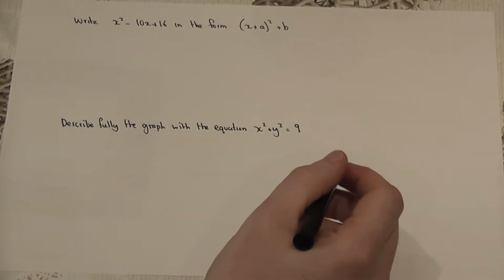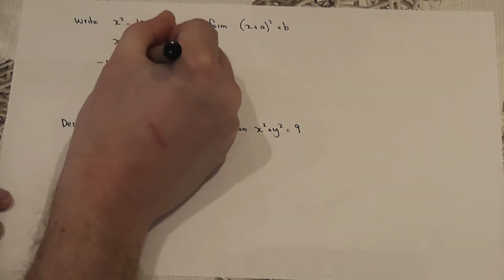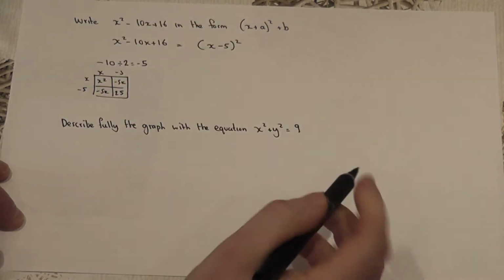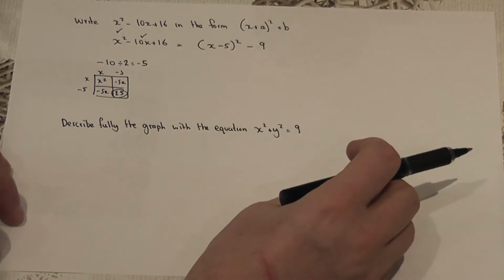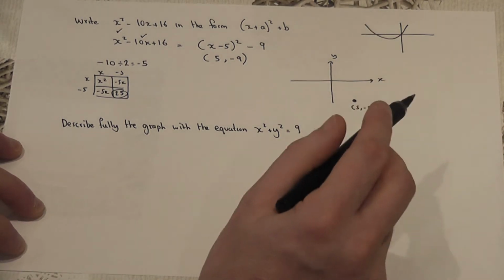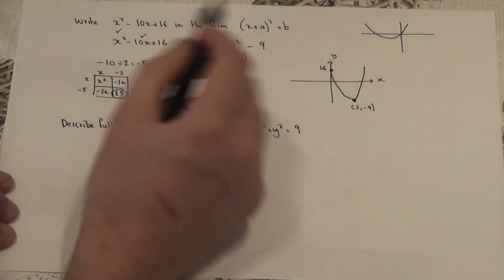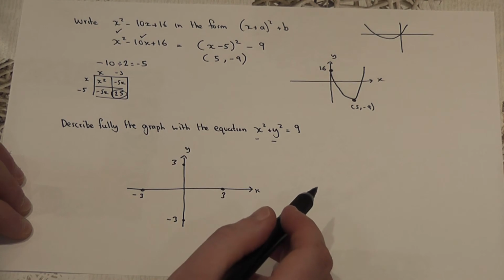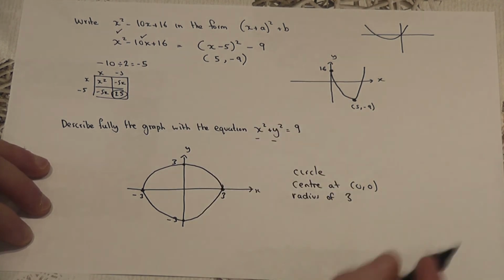Complete the square and circle equation